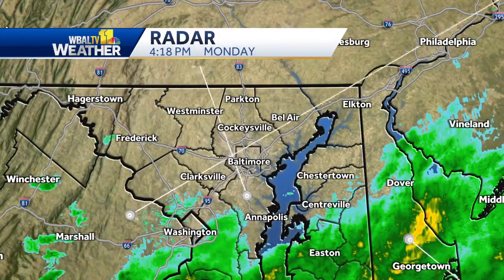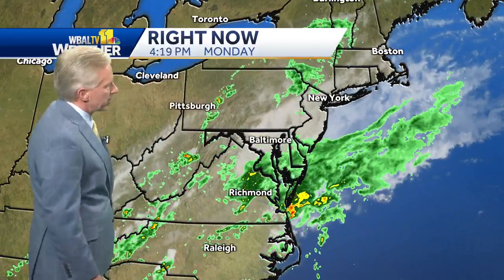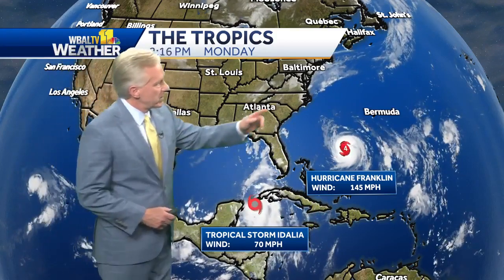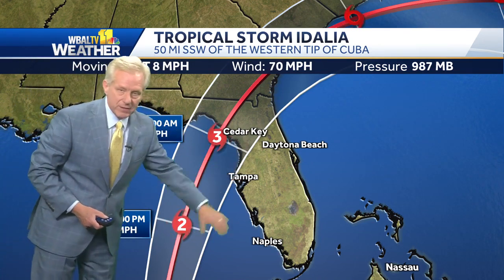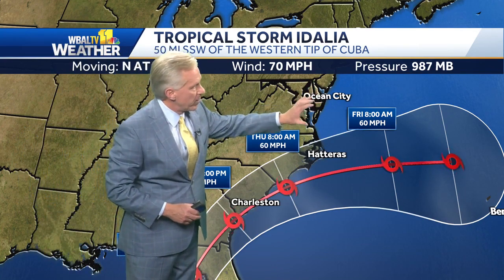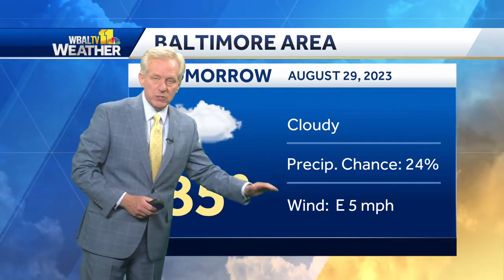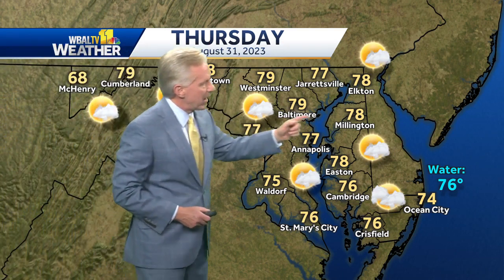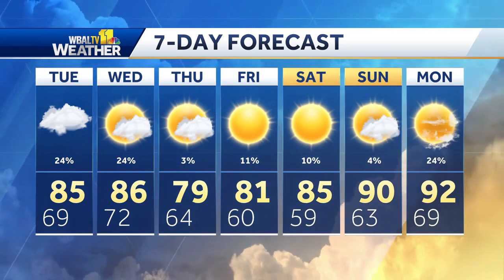Could Idalia impact Maryland?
Chief Meteorologist Tom Tasselmyer takes the latest look at what is expected to become Hurricane Idalia and whether it could ultimately impact Maryland's weather.